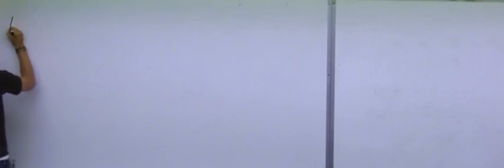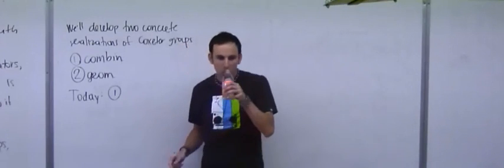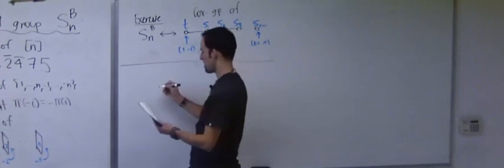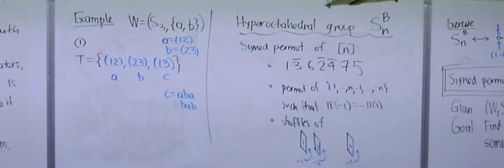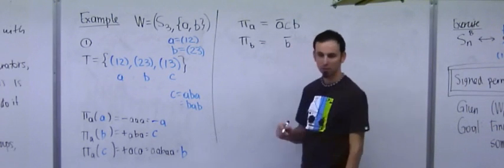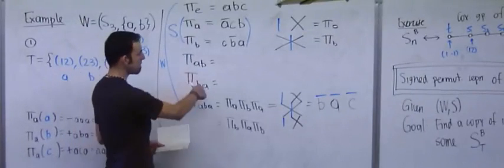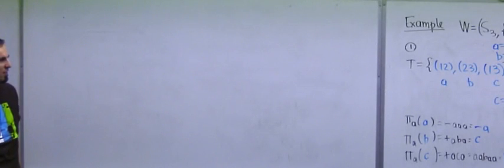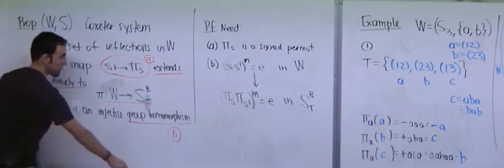Lecture 3 . Coxeter Groups (Federico Ardila)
We introduce a concrete combinatorial realization of an arbitrary Coxeter group (W,S) - its "signed permutation representation".

Spring 2008